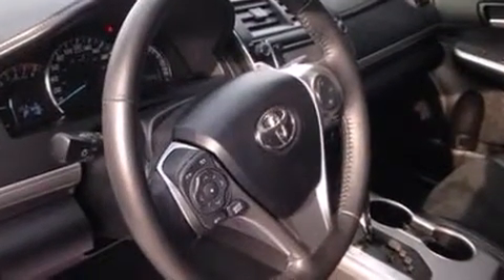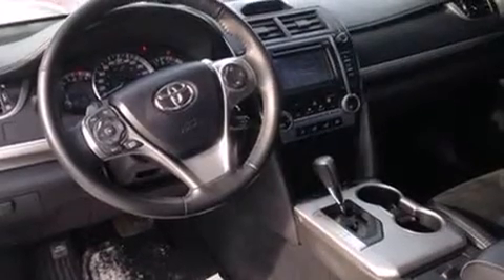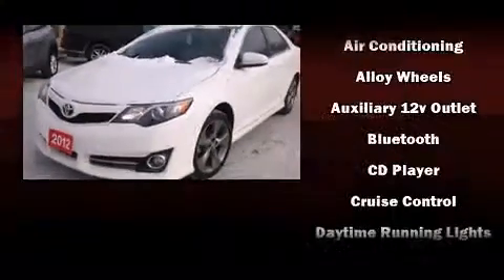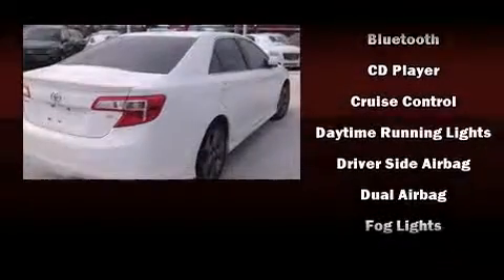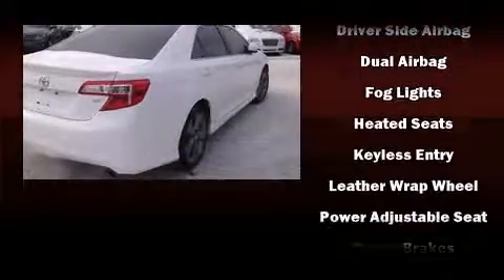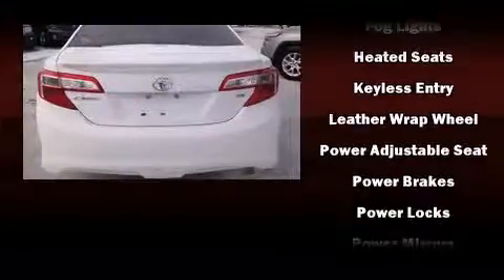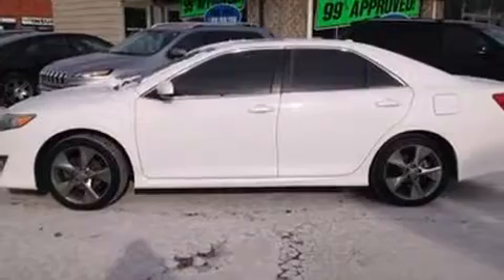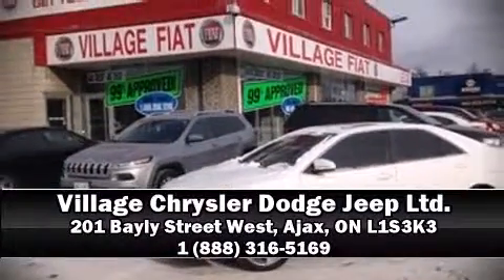2012 Toyota Camry in Ajax, ON L1S3K3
Village Chrysler Dodge Jeep Ltd.
201 Bayly Street West
in Ajax, ON L1S3K3

Here's a great deal on a 2012 Toyota Camry. This 4 door, 5 passenger sedan has not yet reached the 50,000 kilometer mark! Under the hood you'll find a 4 cylinder engine with more than 170 horsepower, and for added security, dynamic Stability Control supplements the drivetrain. Top features include cruise control, a tachometer, variably intermittent wipers, air conditioning, tilt and telescoping steering wheel, power windows, an overhead console, and a split folding rear seat. Audio features include a CD player with MP3 capability, and 6 well positioned speakers. Toyota ensures the safety and security of its passengers with equipment such as: head curtain airbags, front and rear SIDE impact airbags, traction control, brake assist, a panic alarm, and 4 wheel disc brakes with ABS. We pride ourselves in the quality that we offer on all of our vehicles. Please don't hesitate to give us a call.